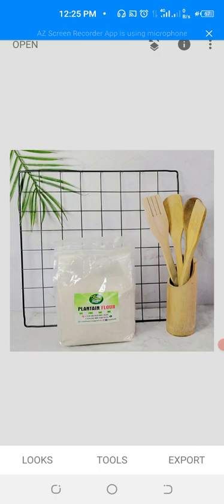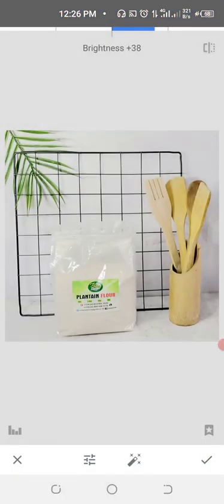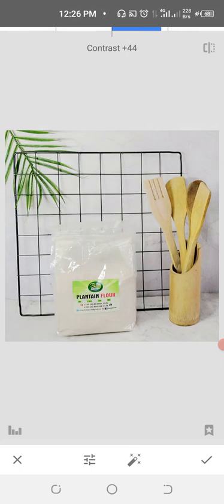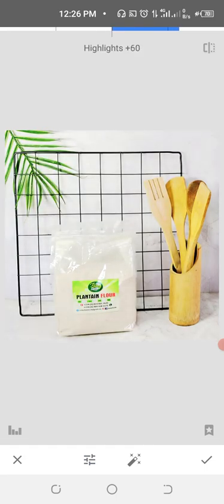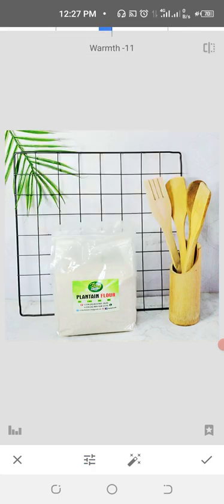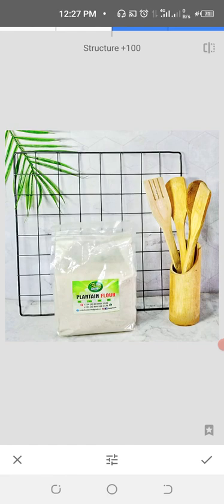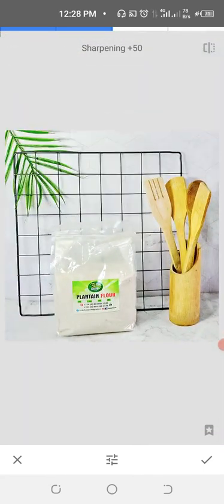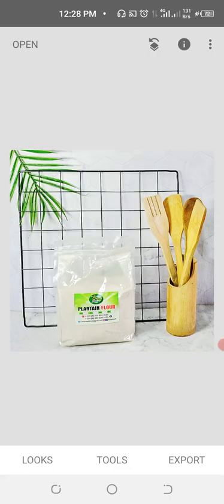Editing Indoor Photos with Artificial Light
This video reveals step-by-step editing tricks to make artificial light look natural and vibrant-no fancy gear required! Learn how to balance color, reduce unwanted casts, and bring your indoor shots to life.